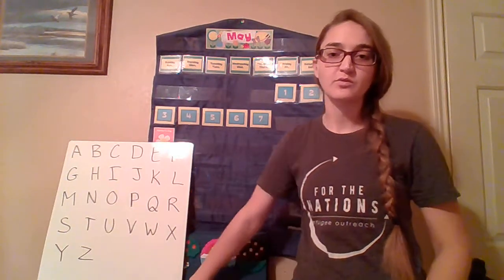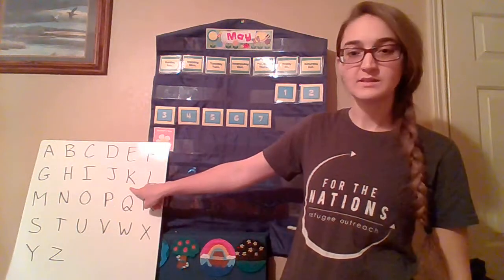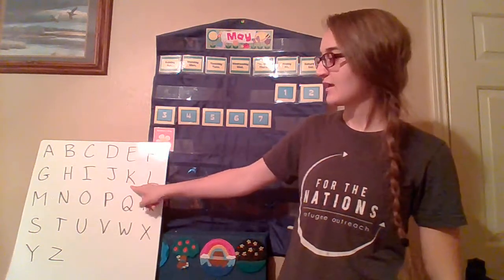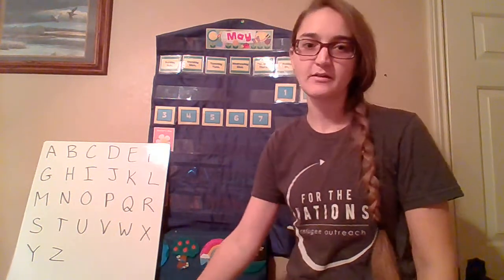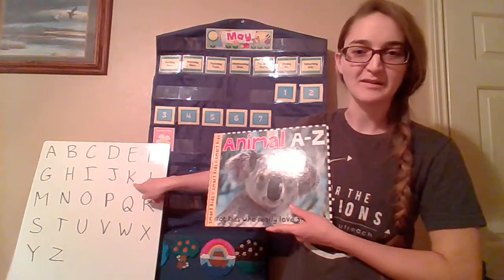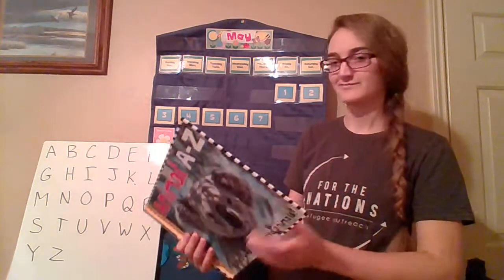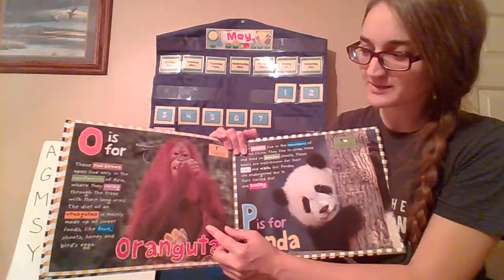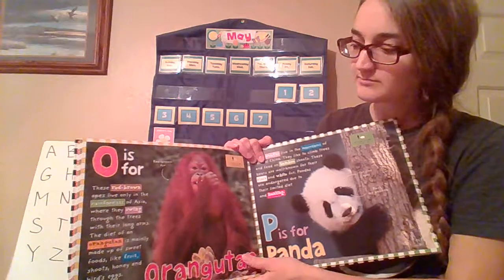Preschool Lesson, May 7, 2020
Miss Mellon reads Animal A-Z!